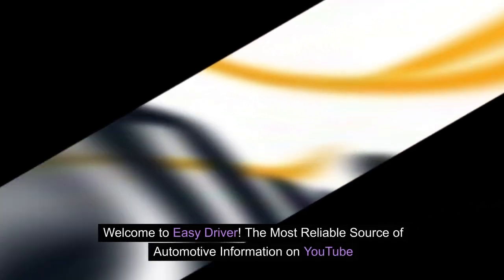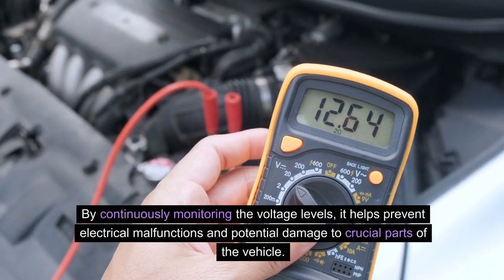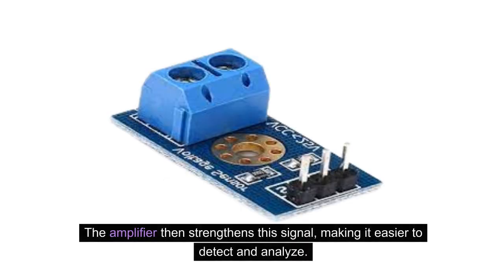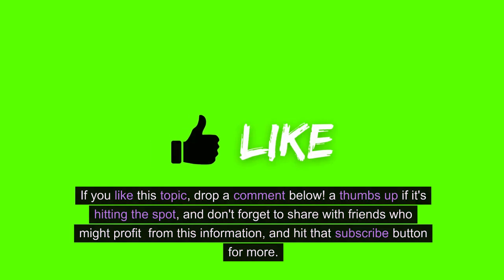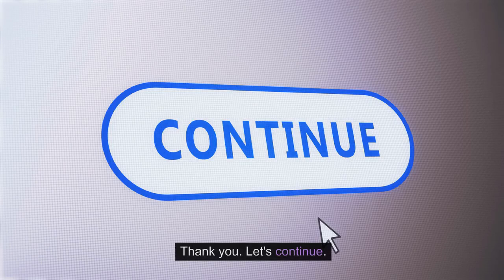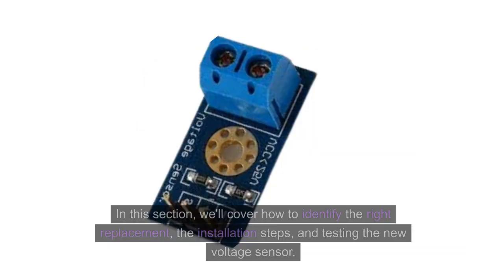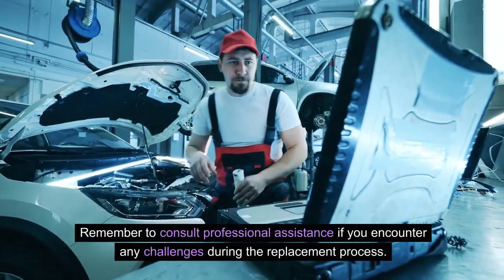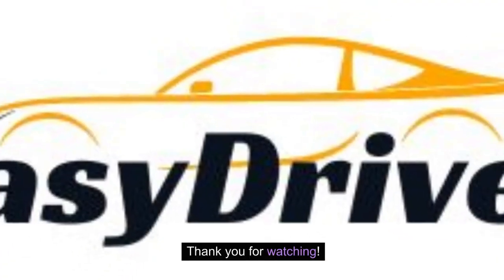Voltage Sensors in Vehicles: Monitoring Electrical Health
"Delve into the electrical heartbeat of your vehicle with a comprehensive guide to voltage sensors. In this video, we explore the critical role of voltage sensors in monitoring and maintaining the health of your vehicle's electrical system. From battery health to alternator performance, understand how these sensors play a pivotal role in ensuring a stable and reliable electrical supply. Learn about the technology behind voltage sensors, their placement in the vehicle, and the importance of timely diagnostics. Whether you're a car enthusiast or aiming to understand the technical aspects of your vehicle, this series provides valuable insights into the world of voltage sensors.